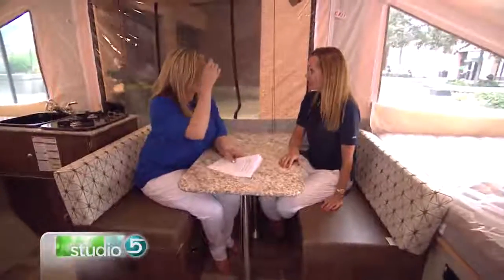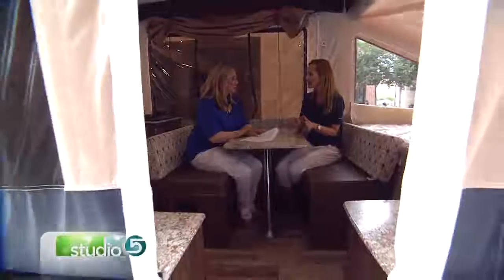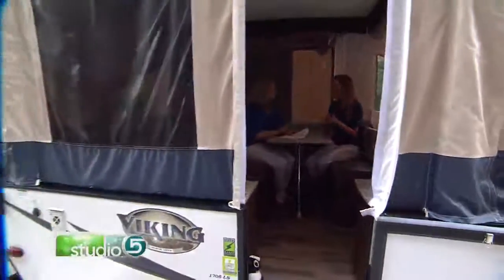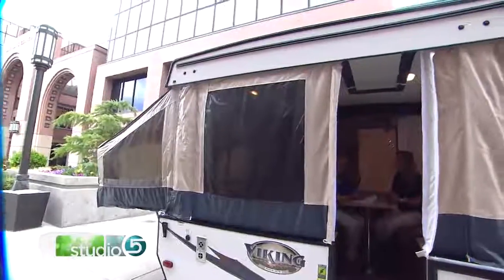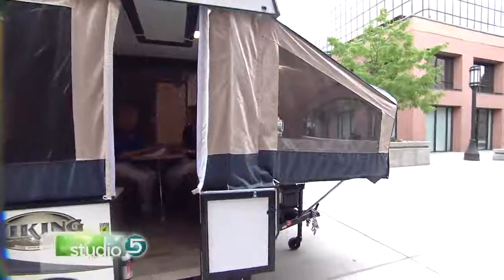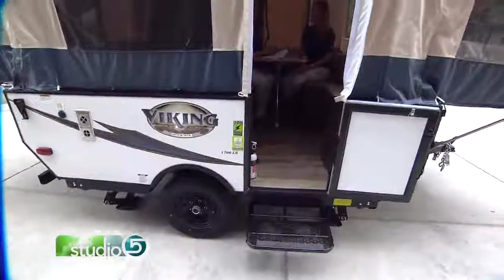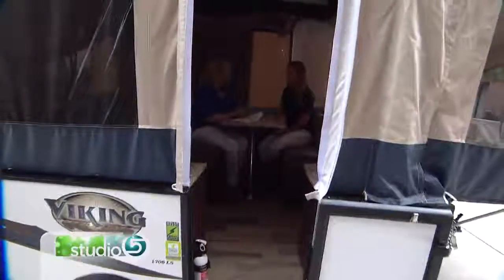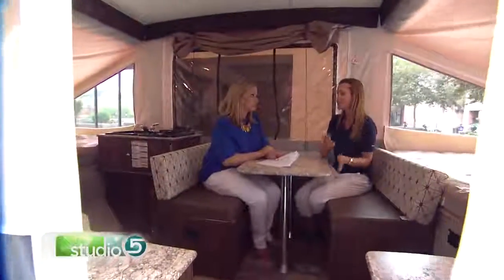Terry's RV KSL 7-24-17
Yesterday Dori with Terry's RV was featured on Studio 5.  They spoke about the convenience of camping in a VIKING Tent Trailer.   Its amazing how much you can get in this small starter trailer.  Its available for only $7995.